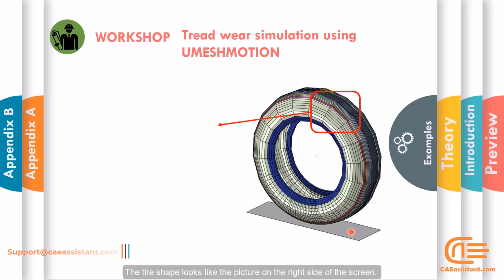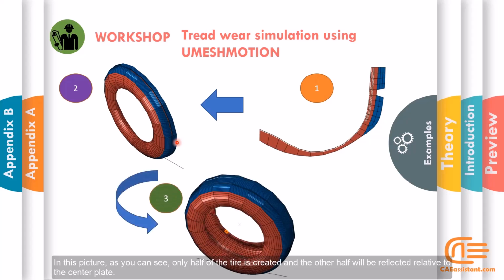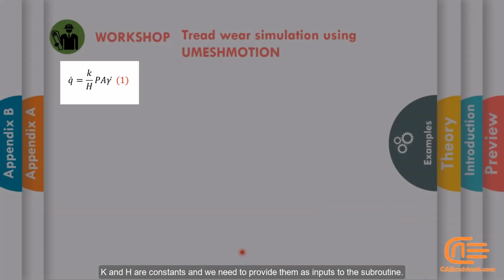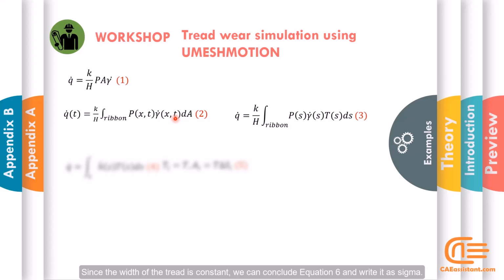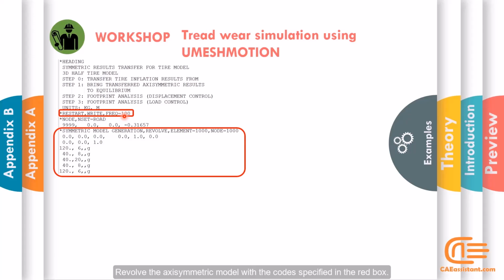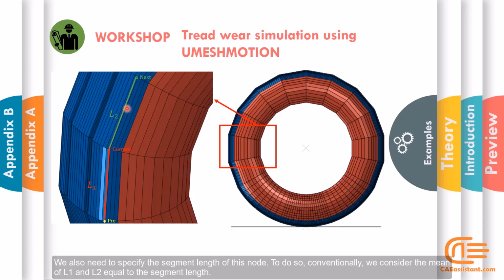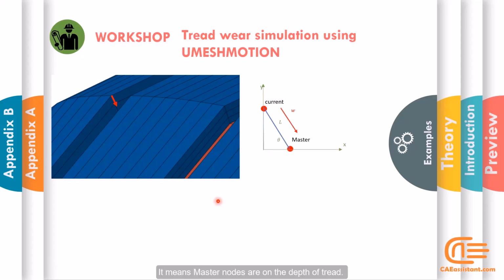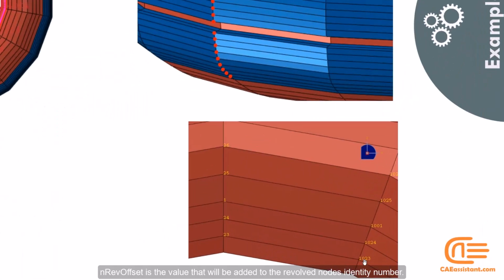Tread wear simulation in Abaqus Overview and formulation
This video provides an overview of the key concepts and formulations needed for modeling tread wear in Abaqus.🚗 We also cover element and node definition rules, along with the general specifications of the elements used. 🔧📐

This video is just a part of a comprehensive project on using the umeshmotion subroutine for tread wear simulation in Abaqus.

Additionally, we offer a comprehensive package on the UMESHMOTION subroutine, which introduces the parameters used in the subroutine through multiple workshops.